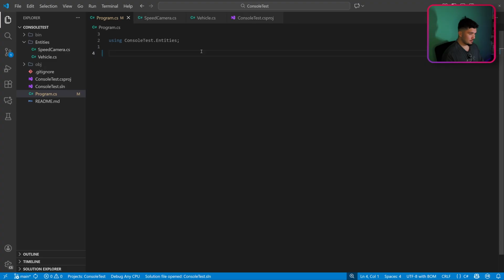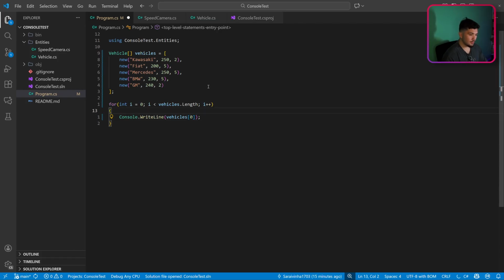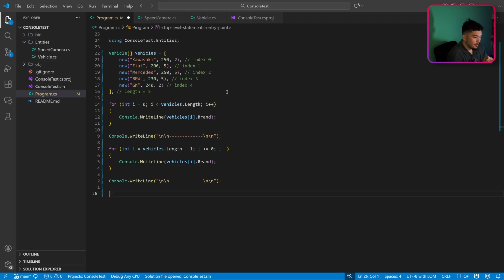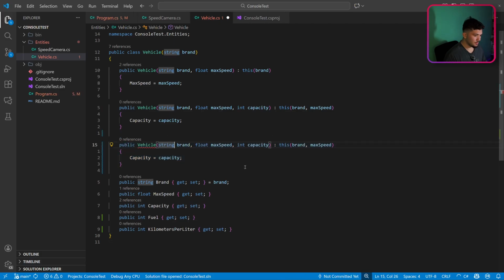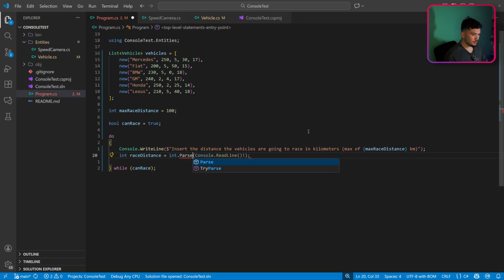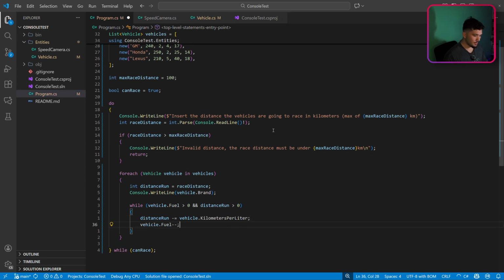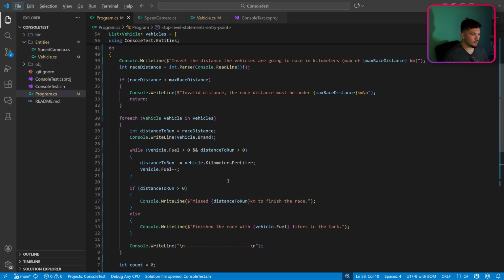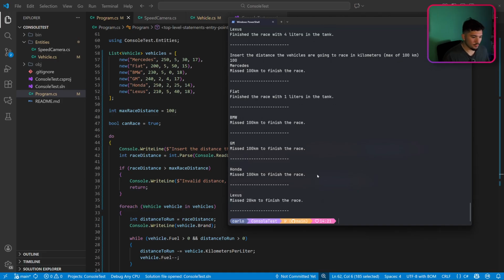C# for Beginners: How to Use For, Foreach, While, Do-While with Collections and Arrays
🚀 **Learn C# Loops, Arrays, Lists & Collections with a Fun Vehicle‑Racing Demo!** 🚀

In this tutorial we dive deep into the fundamentals of C# programming using a common example: a simple car‑race simulator. Whether you’re brand‑new to C# or looking to solidify your understanding of collections, this video walks you through every step, from declaring arrays and List objects to iterating with for, foreach, while, and do‑while loops.

### Chapters
00:00 Introduction
00:10 Array and Loops Overview
07:43 List and IEnumerable
09:31 Race Example with While and Do-While
23:16 Conclusion

1. **Arrays vs. Lists** – When to use each and how to initialize them in modern .NET (SDK 8+).
2. **Looping Techniques** – Classic for loops, clean foreach iteration, and conditional while / do‑while loops.
3. **Working with Objects** – Defining a Vehicle class, accessing properties, and updating state.
4. **Basic Input Handling** – Reading user input from the console and validating.
5. **Simple Logic for Simulations** – Calculating remaining fuel, detecting race completion, and reporting results.

By the end of the video you’ll have a fully functional console app that prints each vehicle’s brand, runs a race simulation, and demonstrates core collection operation.

## Resources

If you found this tutorial useful, smash the *Like* button, *Subscribe*, and hit the *Bell* icon so you never miss future C#, .NET and React deep‑dives, project walkthroughs, and coding challenges.

*Happy coding!* 🎉